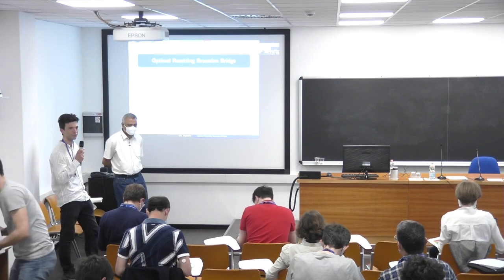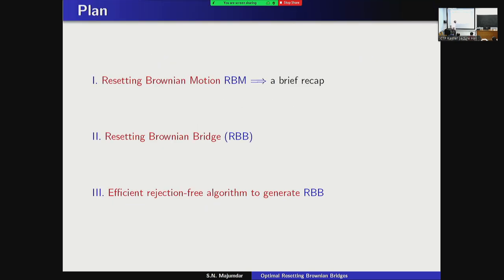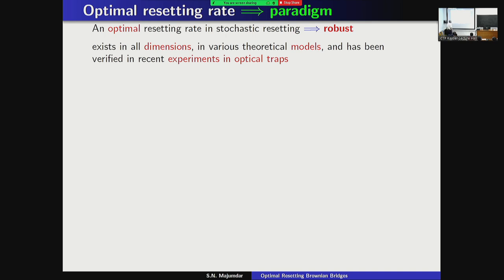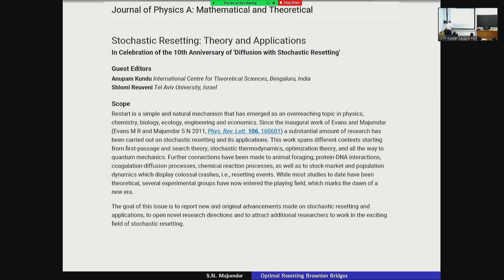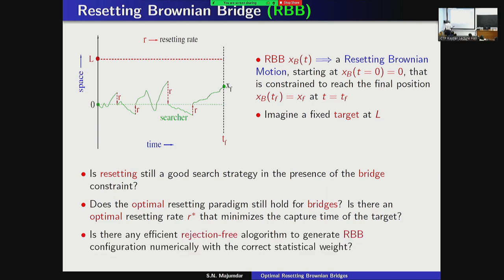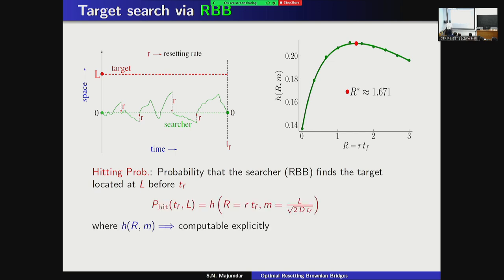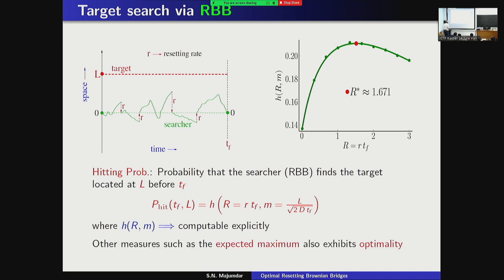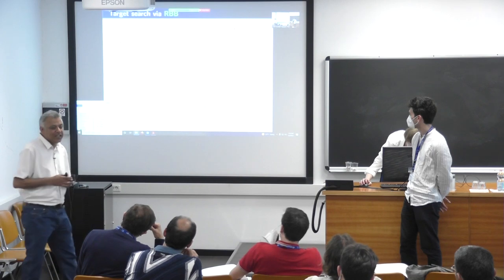Resetting Brownian Bridge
Speaker: Satya MAJUMDAR (Paris-Sud University, France)